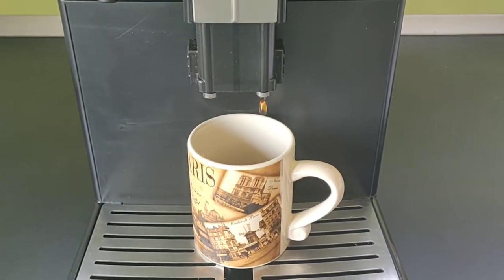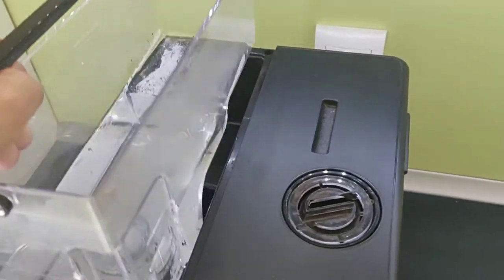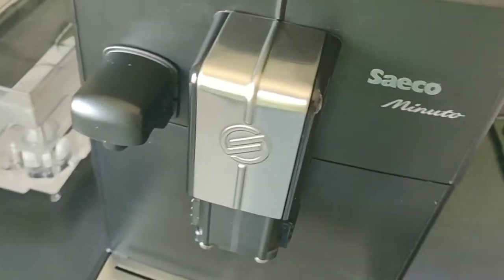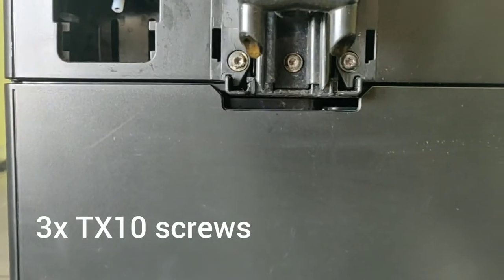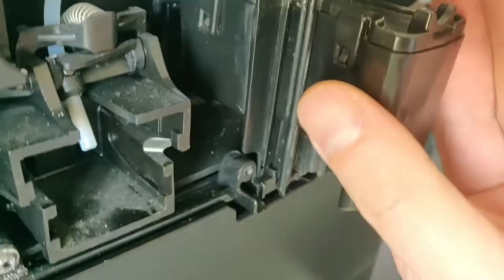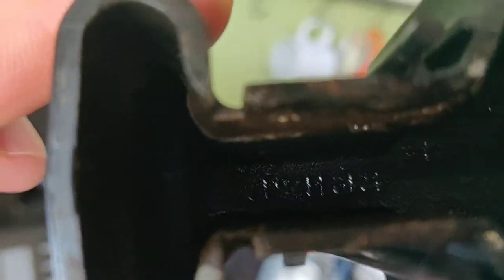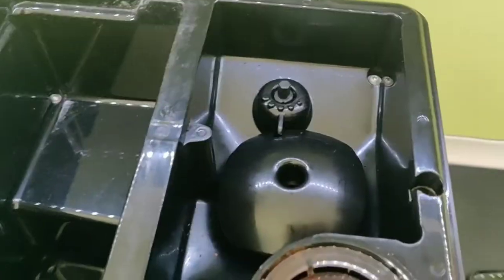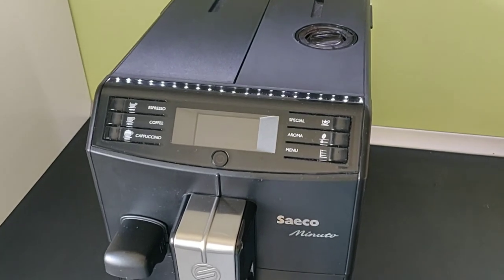Philips Saeco Minuto slow coffee drip (pore coffee flow)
This is full guide on how to clean claugh in your coffee maker. If you have slow coffee drip instead of nice flow of coffee from one or both nozzles this video will show you how to clean that claugh.

Problem is in coffee residue collecting in upper compartment of dispensing nozzle and clauging the exit ports.

If you have autoshutdown timer set to a longer periode of time coffee has time to dry up and leave a lot of residue in exit nozzles. This can be avoided if you shut down coffee maker right after use so that cleaning cycle can clean that residue.

But after time you can still have it claugh up and have to clean it go gain back normal operation.

You can also try calc-clean cycle before you take the machine apart but this is not that hard to do anyway.